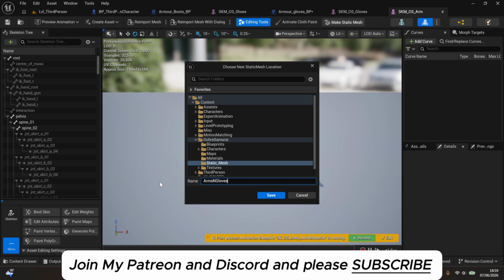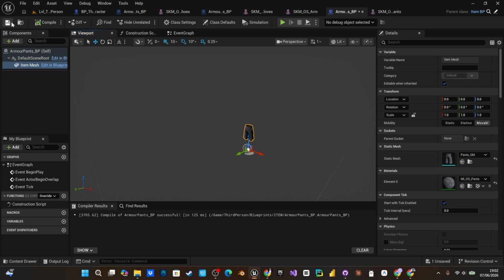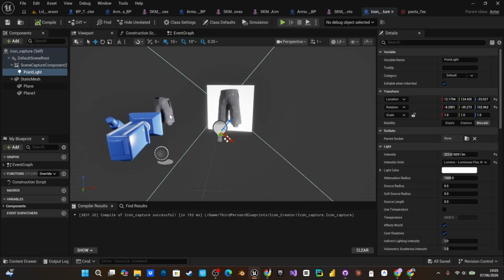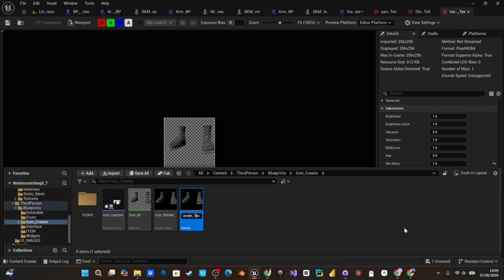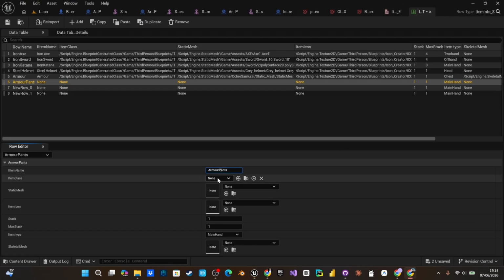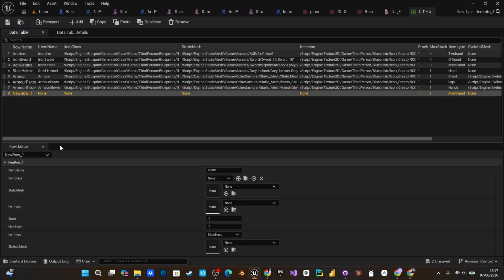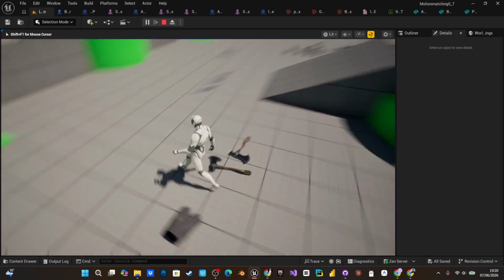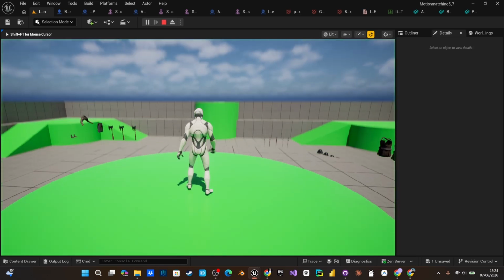Unreal Engine 5.7 Tutorial #15 Equip Armour (Gloves, Pants, Feet) System (June 2026)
In this  RPG Inventory System Tutorial, you'll learn how to expand your equipment system by adding armor boots, gloves, and pants that can be equipped directly onto your character.

We'll create new armor item blueprints, generate equipment icons, configure data tables, set up inventory integration, and fix common equipment slot issues. By the end of this tutorial, your character will be able to equip multiple armor pieces through your RPG inventory system.

This tutorial is part of an ongoing Unreal Engine 5.7 RPG Game Development Series, where we're building a complete RPG framework from scratch using Blueprints.

✅ Creating Armor Boots, Gloves, and Pants Item Blueprints

✅ Converting Skeletal Meshes into Static Meshes

✅ Setting Up Equipment Meshes for Inventory Items

✅ Creating Equipment Icons with an Icon Creator

✅ Adding New Equipment Types to Enums

✅ Expanding RPG Item Data Tables

✅ Configuring Equipment Slots (Legs, Hands, Feet)

✅ Fixing Common Equipment Attachment Bugs

✅ Testing Equipment Functionality In-Game

✅ Building a Modular RPG Equipment System

Additional Notes

One important thing covered in this tutorial is how Unreal Engine handles equipment slots through Data Tables and Enums. If your equipment appears in the wrong location, always verify:

Equipment Slot Assignment
Enum Naming Consistency
Data Table Configuration
Static Mesh References
Collision Settings

We also solve a common issue where newly created armor items fall through the world by generating proper collision using Auto Convex Collision.

Download this entire project for free, get early access to future episodes,
and support the series.

Get stuck? Drop your question and I'll personally help you debug.

Connect with other Unreal Engine developers, share your projects, ask questions, and get help with your game development journey.

Series Topics
Unreal Engine 5.7 RPG Tutorial
Unreal Engine Inventory System
Unreal Engine Equipment System
RPG Armor System
RPG Character Customization
Unreal Engine Blueprints
Unreal Engine RPG Framework
Inventory UI System
Equipment Slots Tutorial
Game Development with Unreal Engine